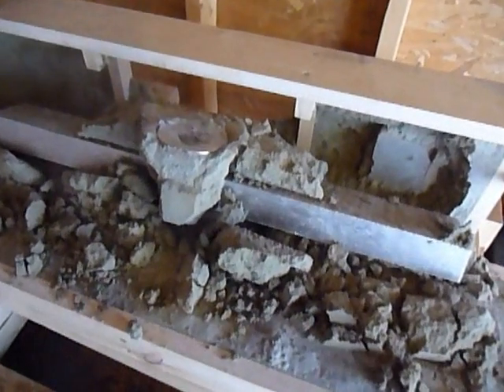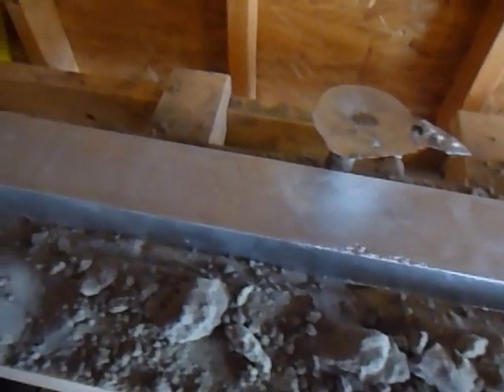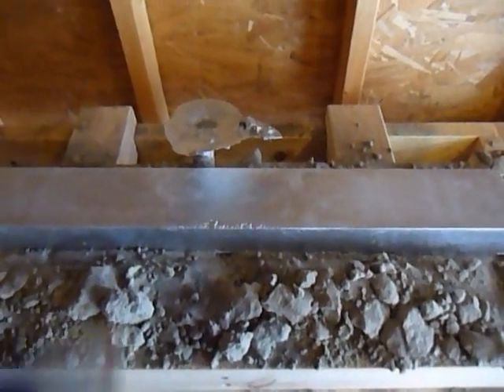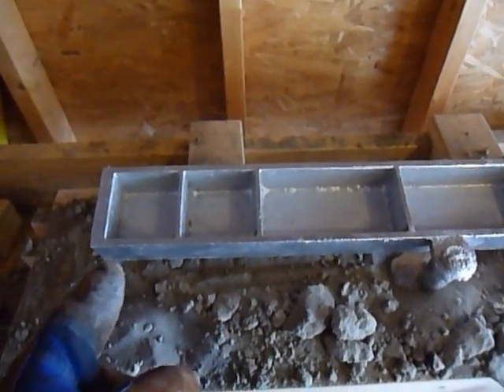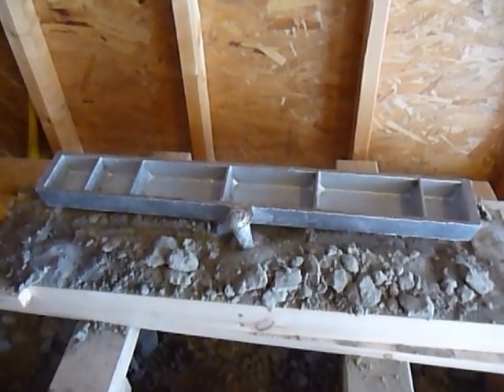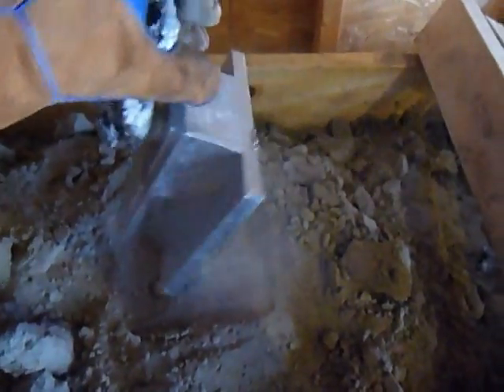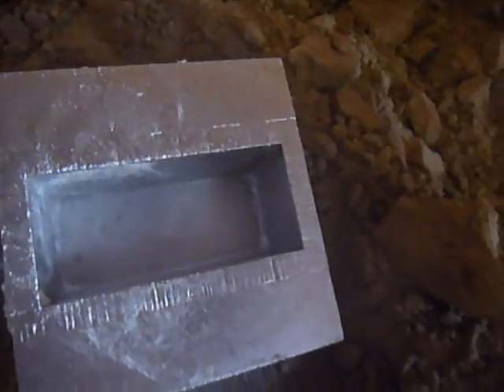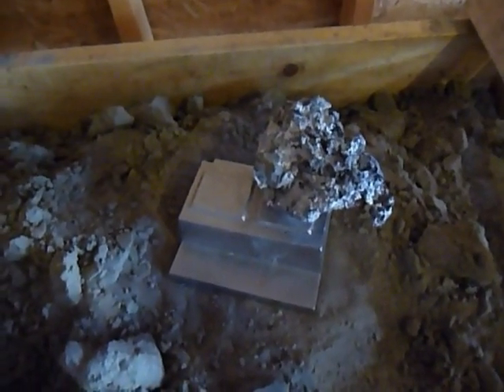Casting Gingery Lathe Bed & Headstock Foot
goes over my two attempts at casting an upscaled version of the gingery lathe bed, and also the results of casting an upscaled version of the headstock end bed footing.